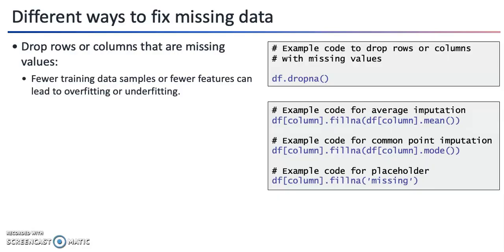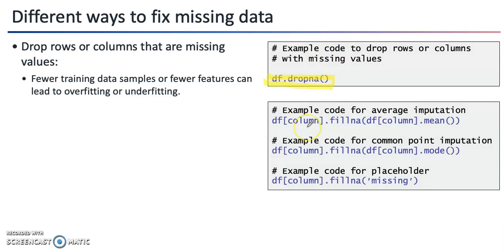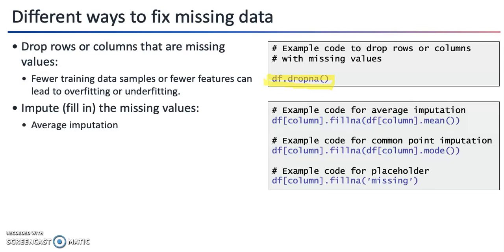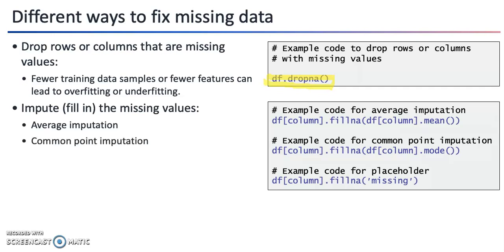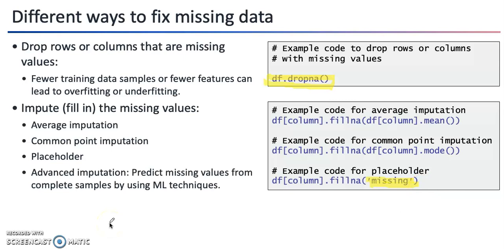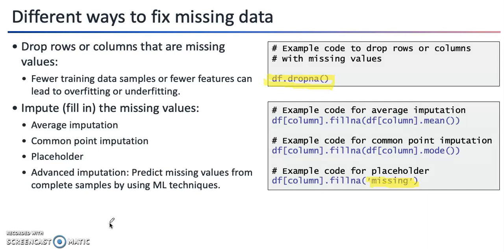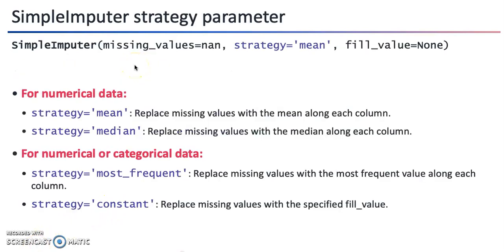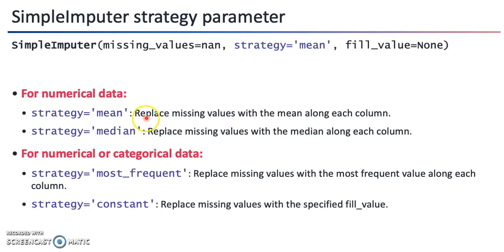MATH-3150 Module 2 Lesson 1 Part 4